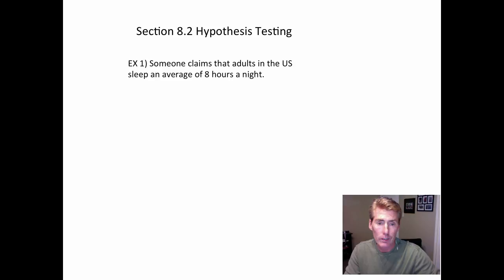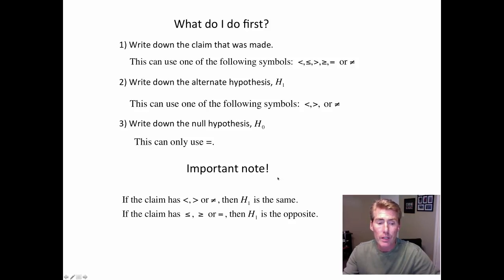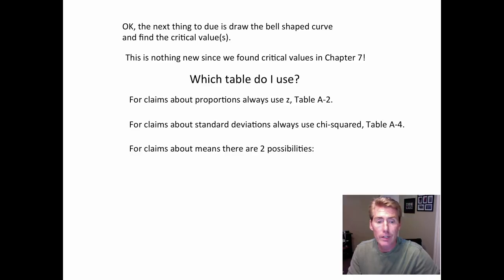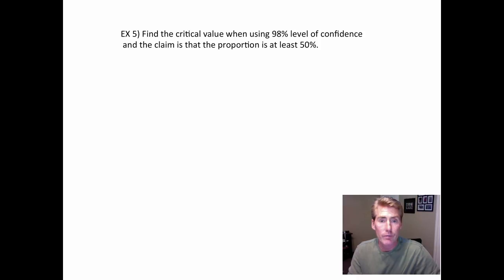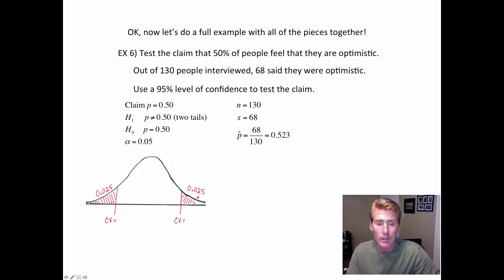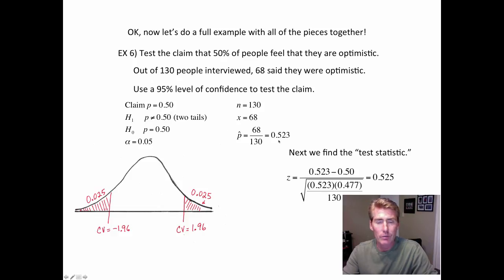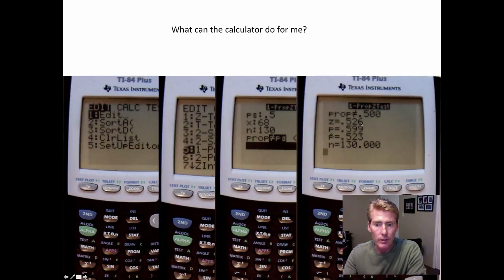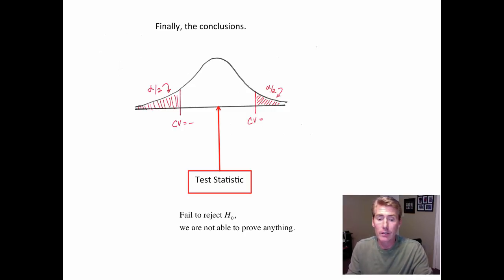Section 8.2 Hypothesis Testing